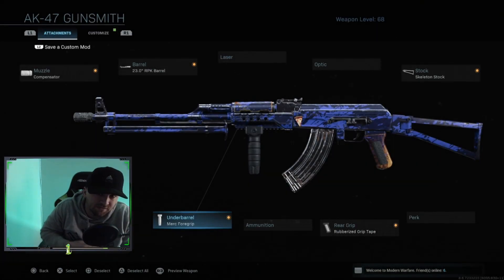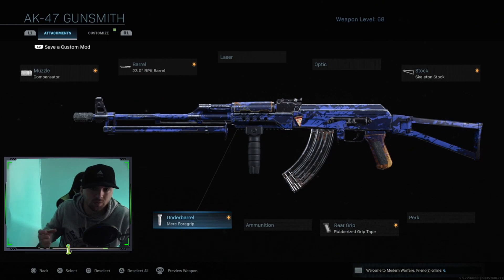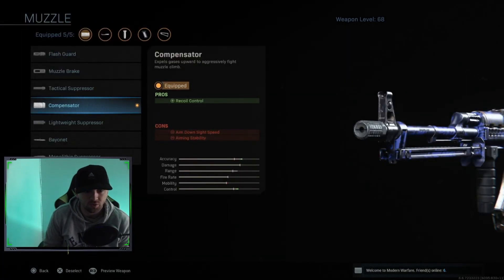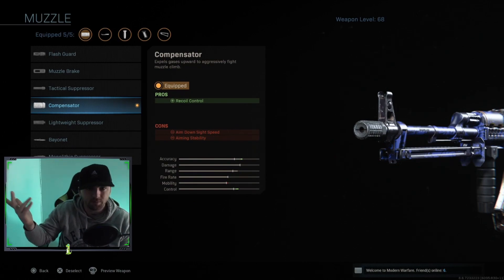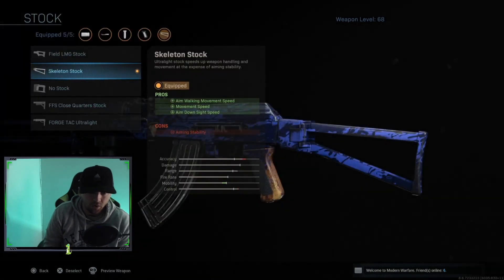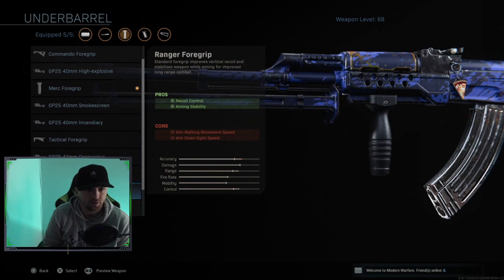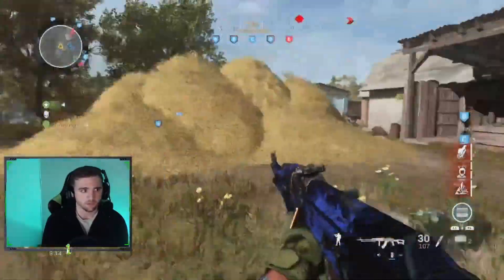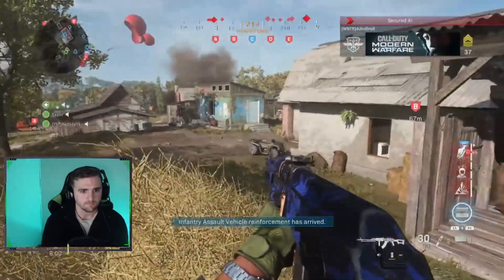THE AK IS INSANE BEST AK-47 CLASS SETUP IN MODERN WARFARE!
THE AK 47 IN MODERN WARFARE IS IN MY OPONION THE BEST AR IN THE GAME ITS SO GOOD AND A BLAST TO USE. WE DID NOT DROP ANY NUKES TODAY BUT WE CAME CLOSE IN MANY GAMES THIS AK 47 CLASS IS FOR GOOD ACCURACY AND CONTROL WHILE STILL BEING MOBILE TO RUN AROUND IN THE GUN FIGHT I USE SPECIALIST LOAD OUT SO I CAN GET ALL THE PERKS AND SLIGHT OF HAND SO IT SAVES YOU A SLOT ON YOUR CREATE A CLASS. HOPE YOU GUYS ENJOY THIS MODERN WARFARE AK-47 CLASS  DOWN IN THE COMMENTS LET ME KNOW WHAT YOUR FAVORITE ASSAULT RIFLE IN MODERN WARFARE IS.